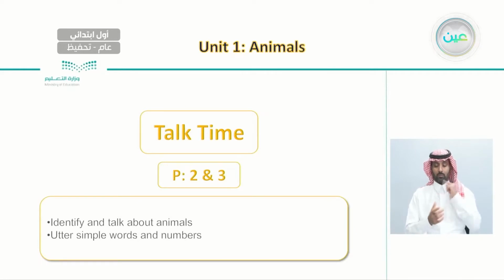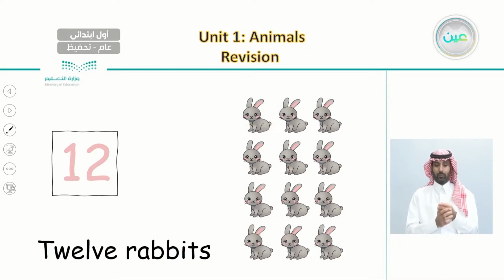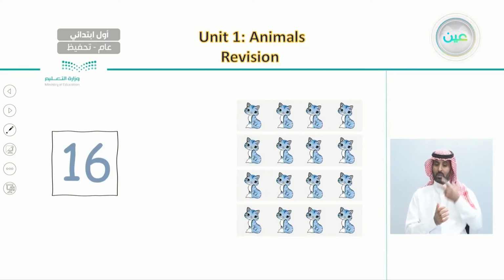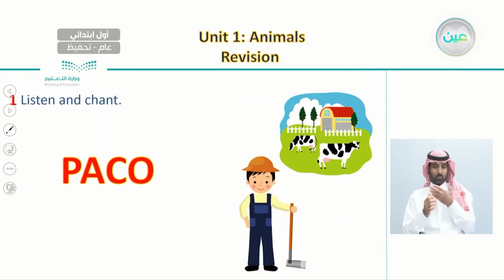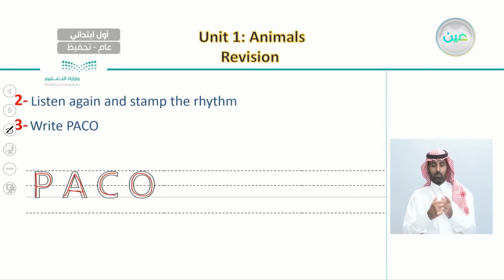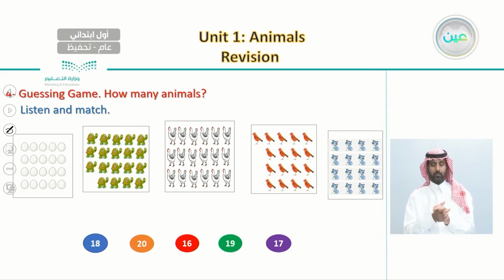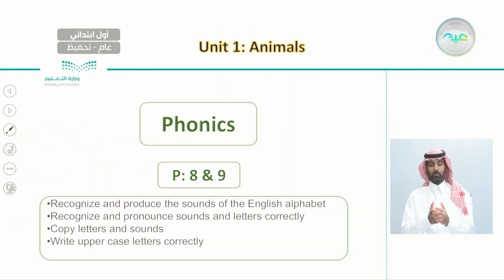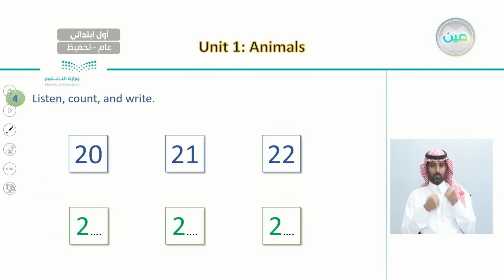Unit 1 - Animals - Evaluation - اللغة الإنجليزية - أول ابتدائي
الحصة الثانية - الأحد - الأسبوع الرابع - أول ابتدائي01